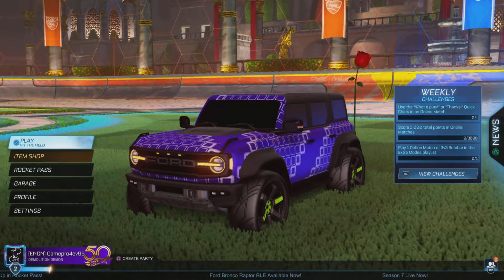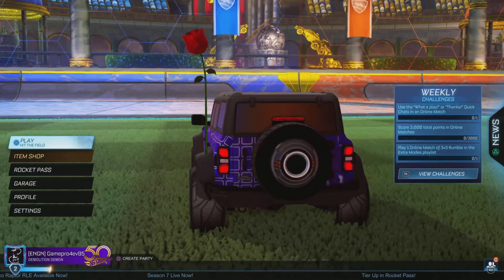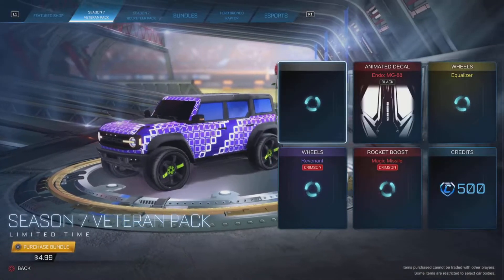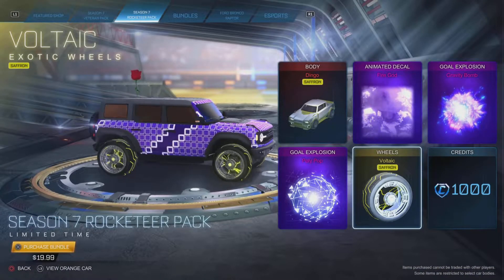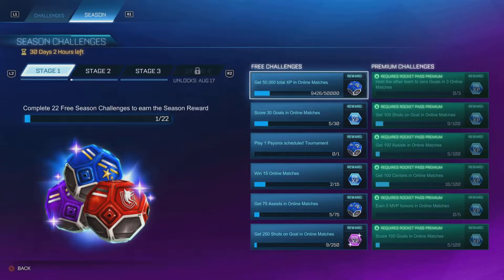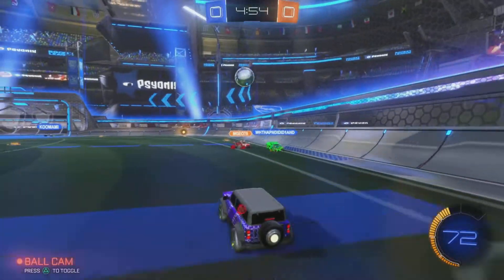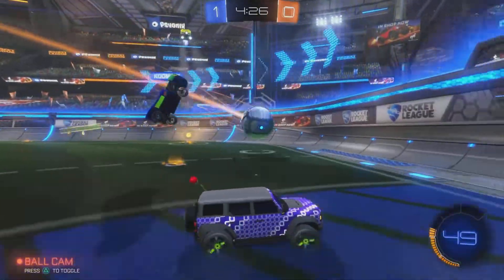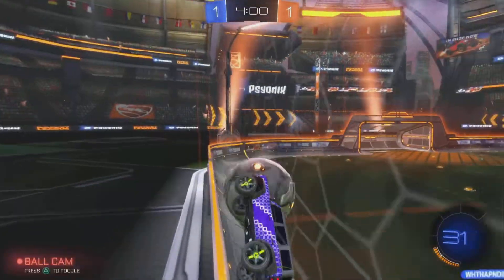Rocket League This Bronco Is Gonna Buck Up The Competition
Yo it’s Mario Gamepro and I’m back with some more Rocket League exciting this time because I’m showing off my new twenty twenty Ford Raptor Bronco just got this new add on and its bundle that included a exclusive bronco calling card wheels and raptor decal again great detail with the design even the spare tire rocket thruster I highly recommend this to anyone so enjoy ideas suggestions and requests anytime :)